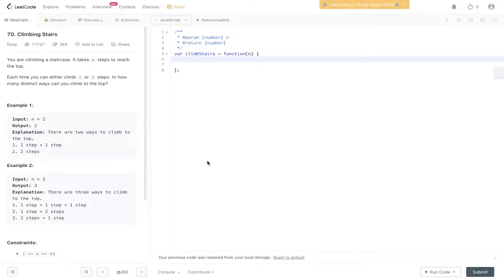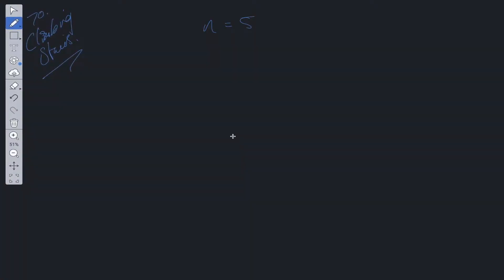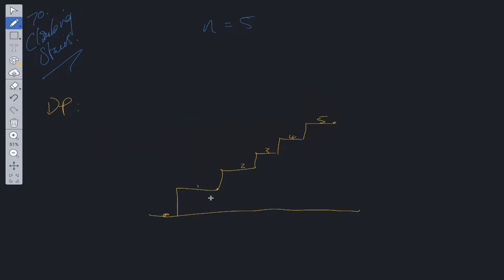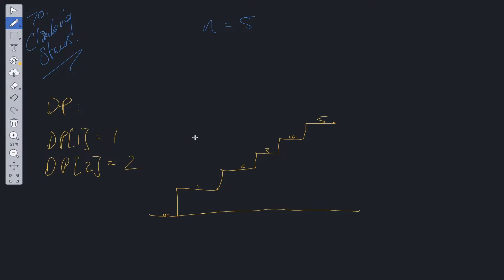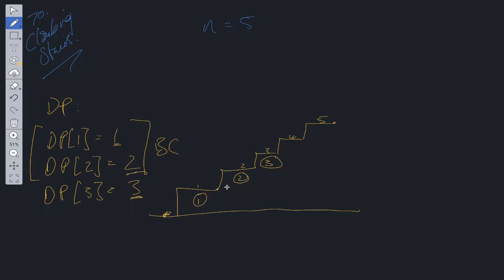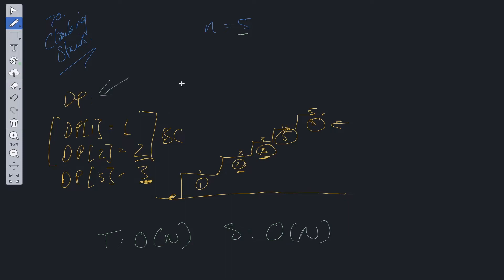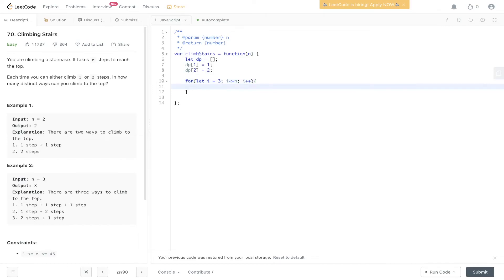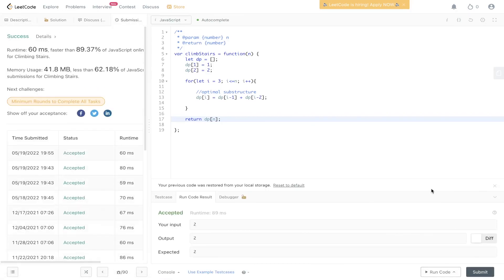Climbing Stairs - LeetCode 70 - JavaScript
Step by step walk through of the solution to the popular Amazon coding interview question, Climbing Stairs.

LeetCode 70

JavaScript

0:00 Intro
0:34 Explanation
2:56 Code